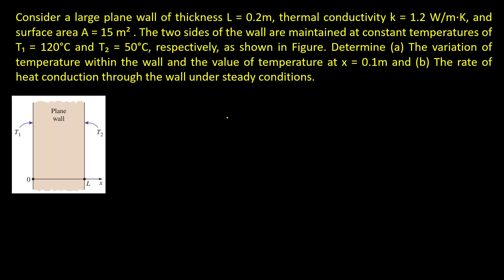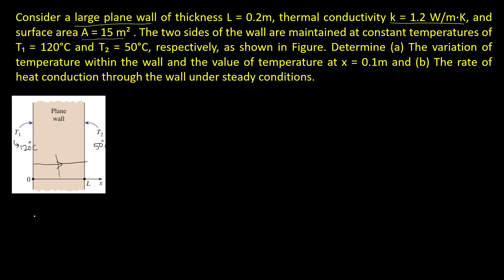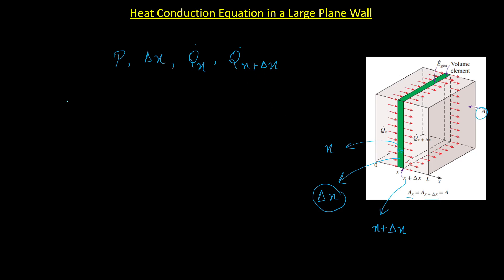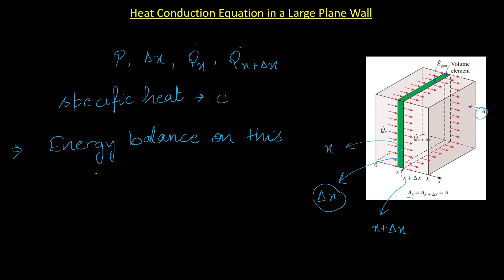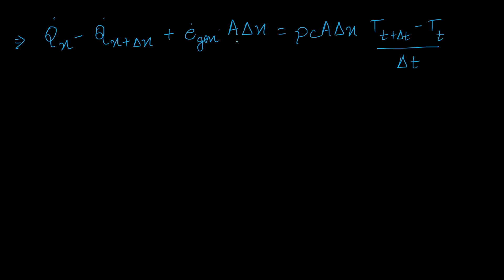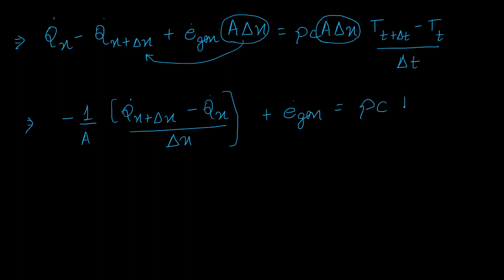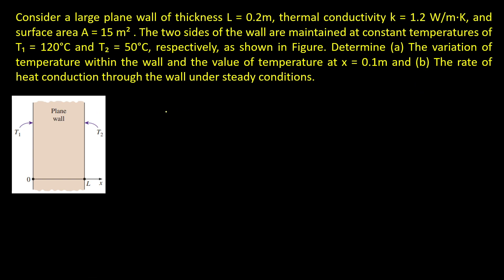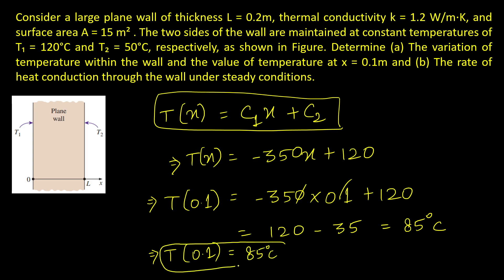Heat Conduction Problem | Heat Conduction Equation in a large plane wall | Heat Transfer Basics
Heat Conduction ||
In this video, we are going to dicuss the basics of heat conduction through a plane wall and that too with the help of a useful example. A plane wall with specified surface temperatures is given. The variation of temperature and the rate of heat transfer are to be determined.
The whole heat conduction equation for this particular case is derived before actually attempting the problem.